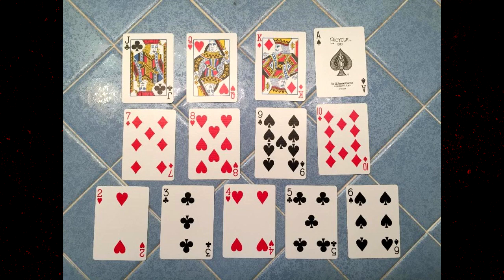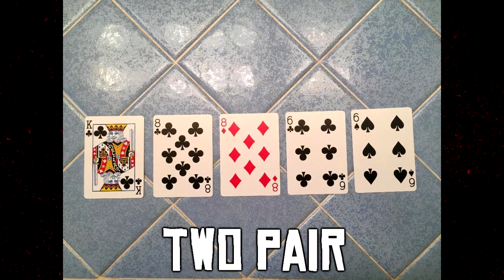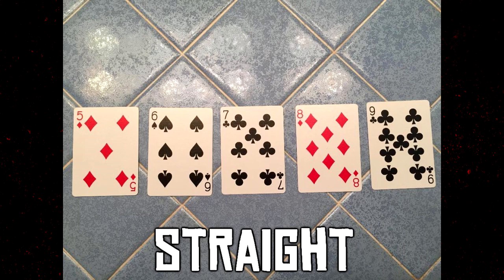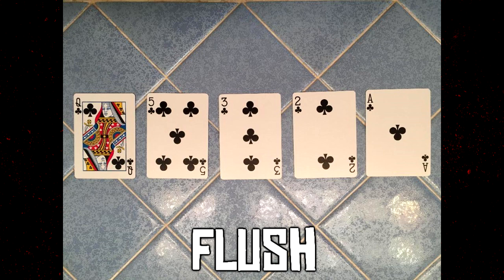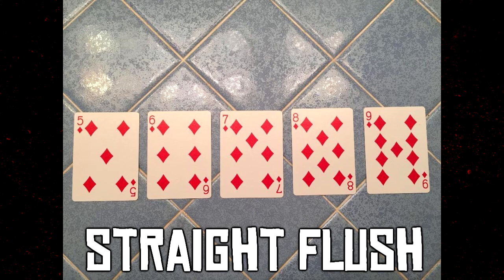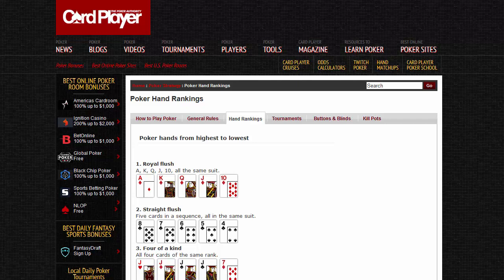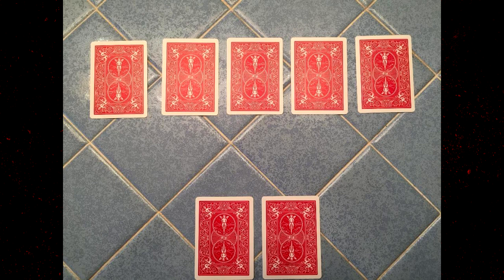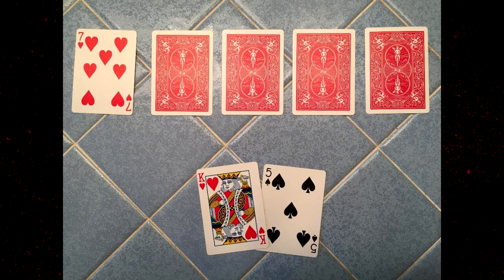Red Dead Redemption 2 Poker For Beginners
Going over the basics, tutorial as well as playing a few rounds of Texas Hold'em Poker in Red Dead Redemption 2.